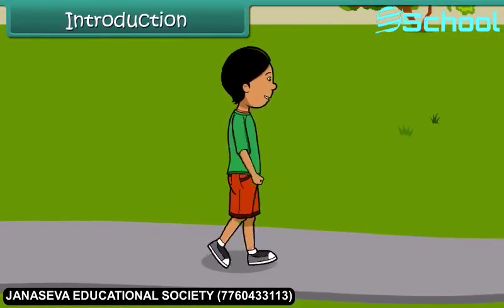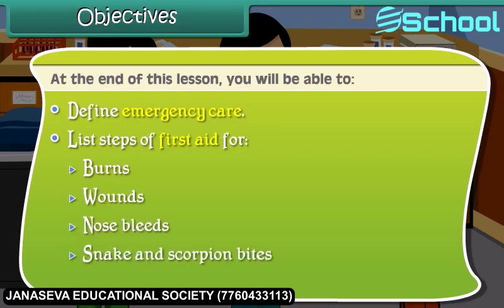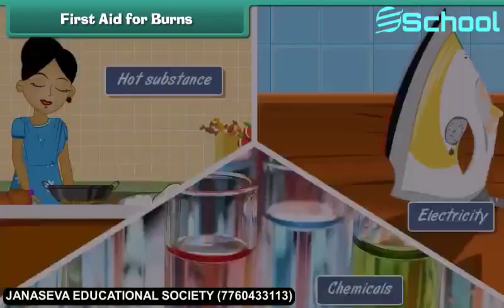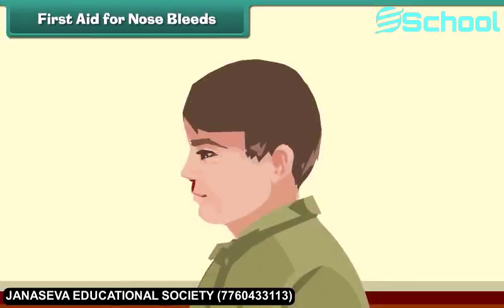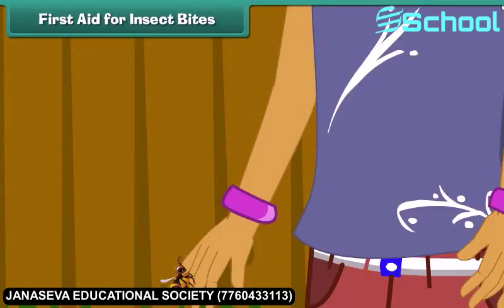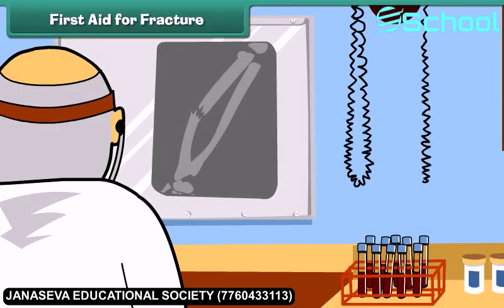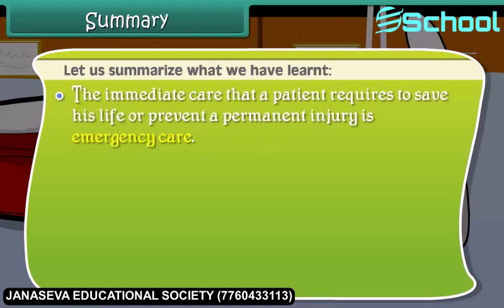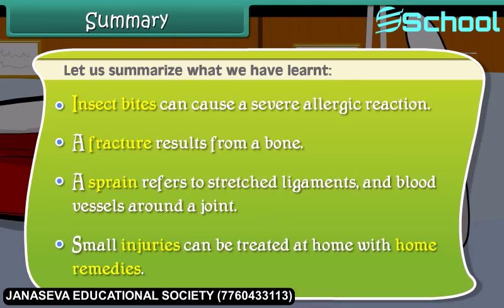Class 4th_EM_EVS_Emergency Care And Home Remedies.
Class 4th_EM_EVS_Emergency Care And Home Remedies.mp4